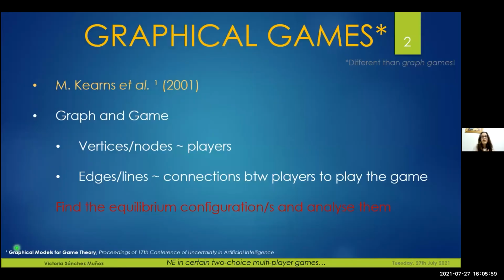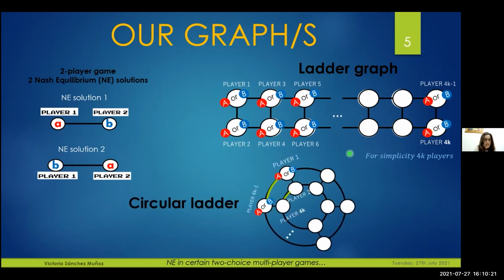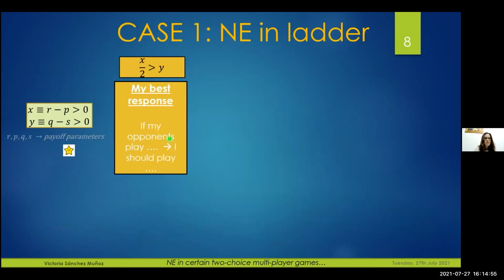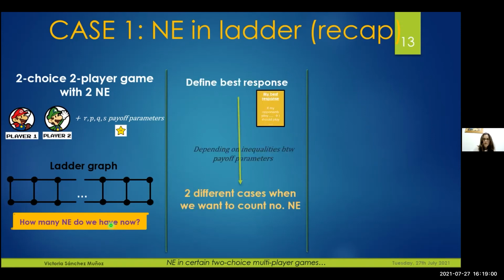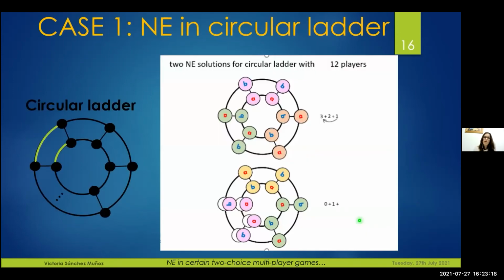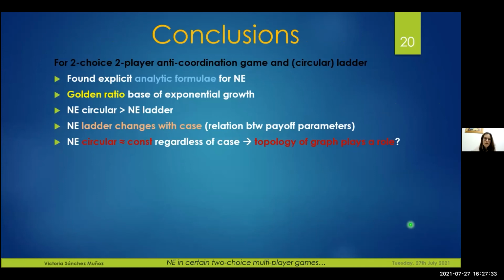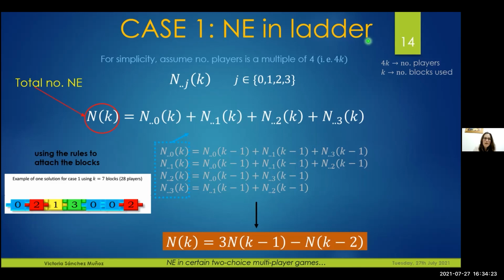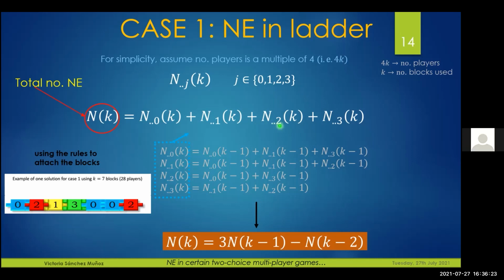Victoria Sánchez Muñoz, NUI Galway - Nash Equilibria in certain two choice multiplayer games